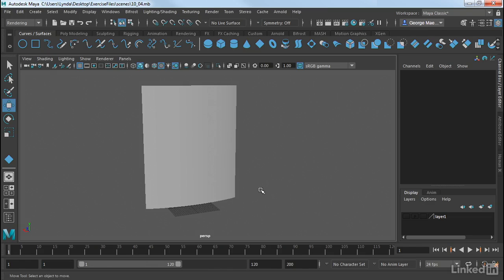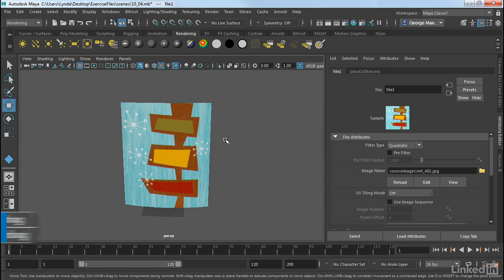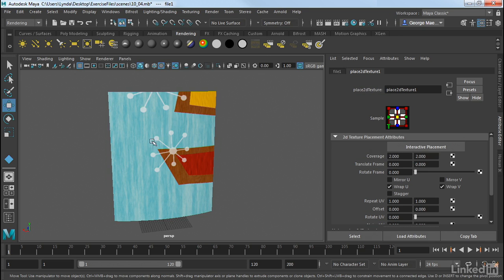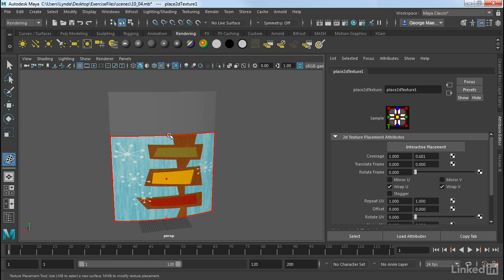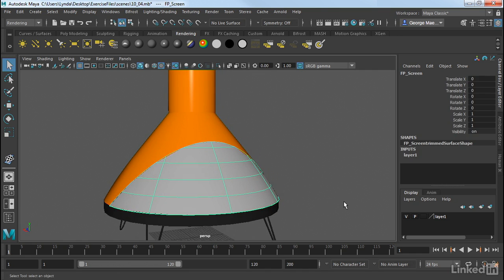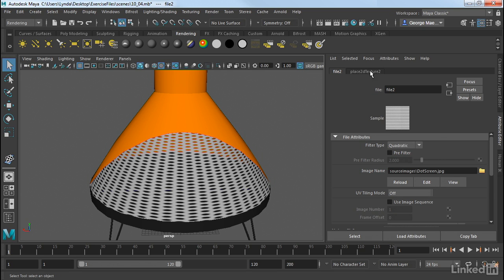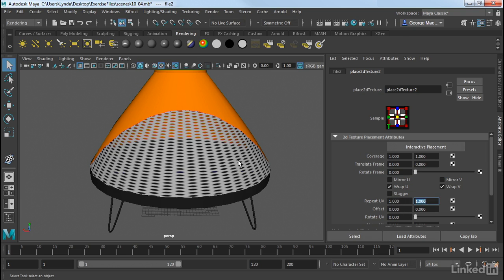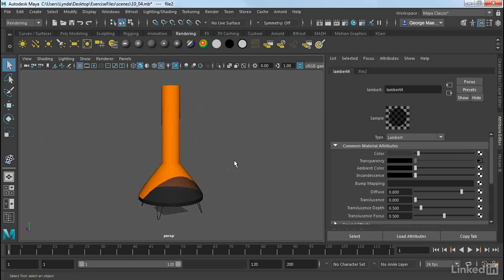074 Project textures on NURBS surfaces